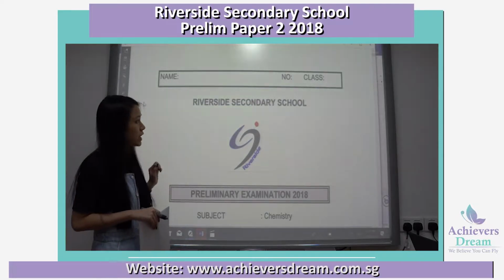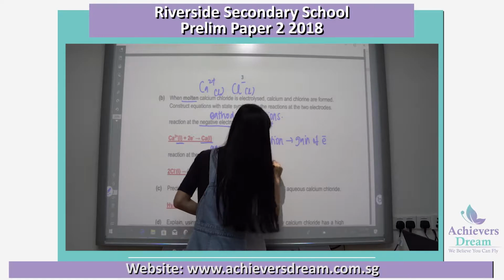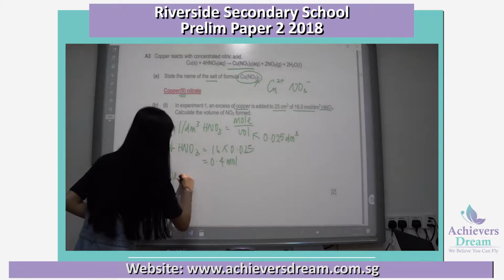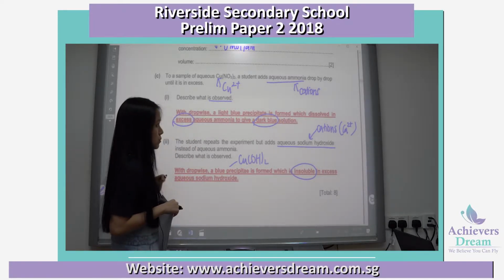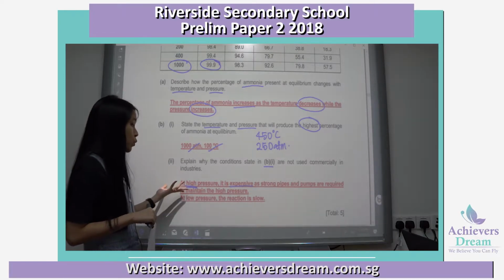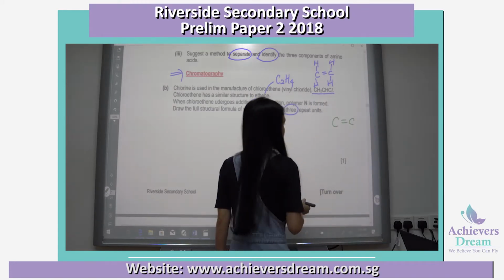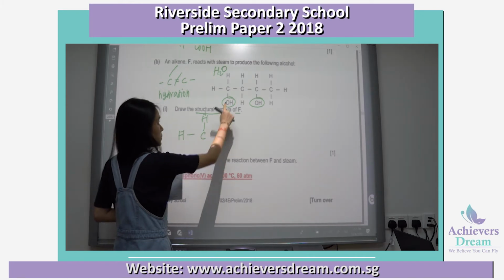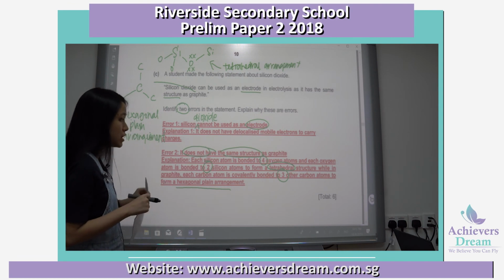Achievers Dream (Chemistry Tuition) - Riverside Secondary 2018 Paper 2 (Qns: Section A)